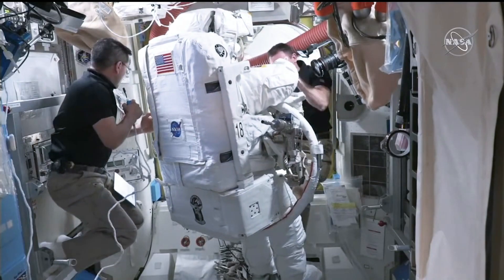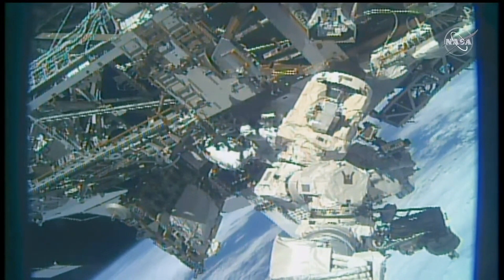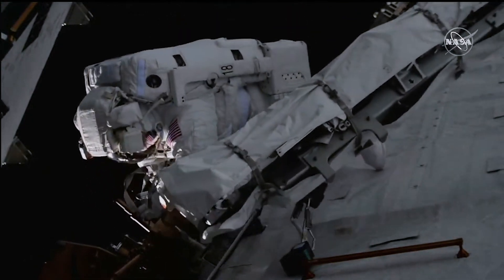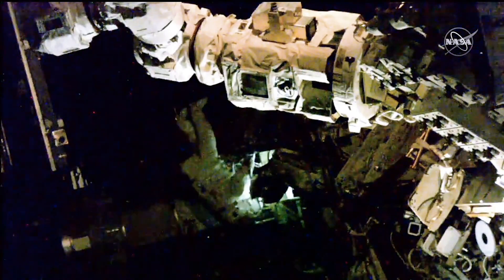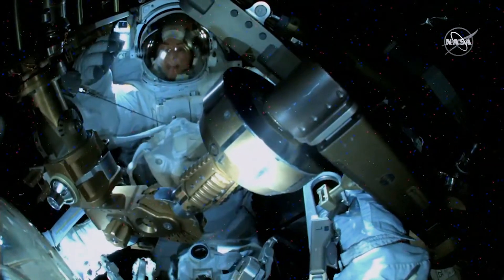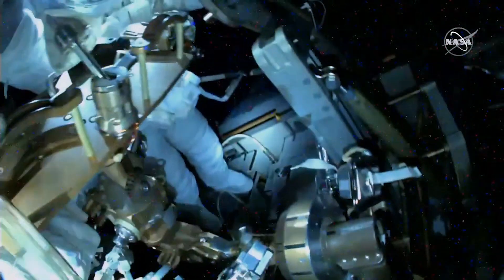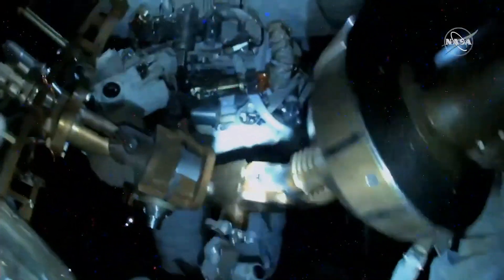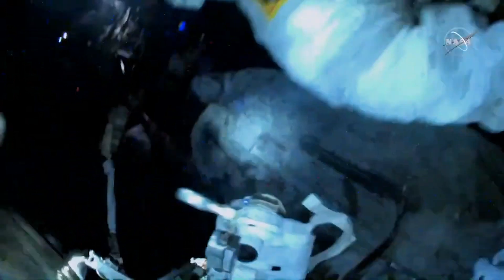Nicole Mann's first spacewalk (Part 1)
The first half of NASA Astronaut Nicole Mann's first ever spacewalk that she performed with fellow Astronaut Koichi Wakata on January 20 2023.